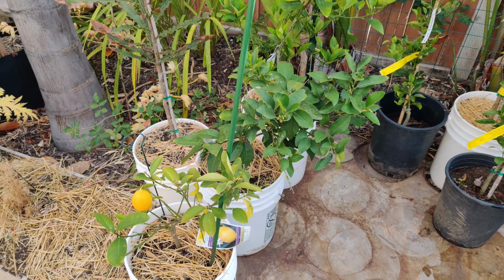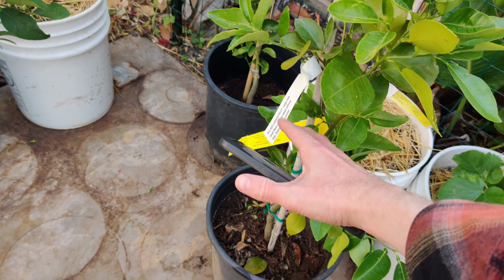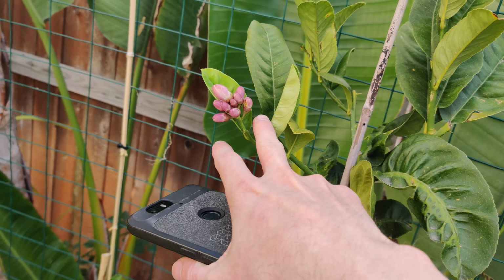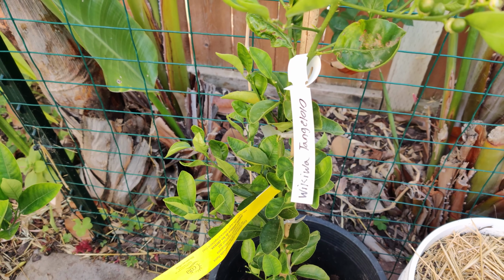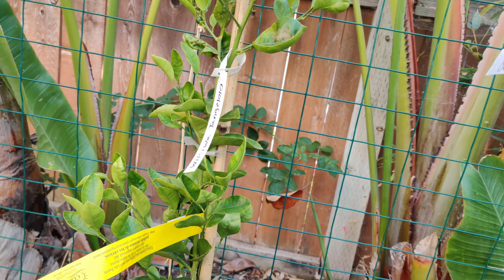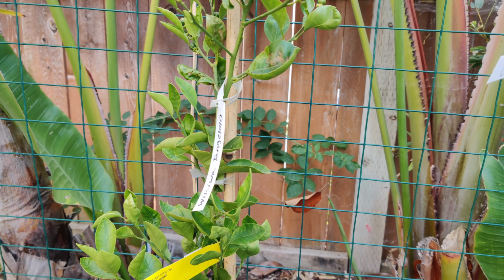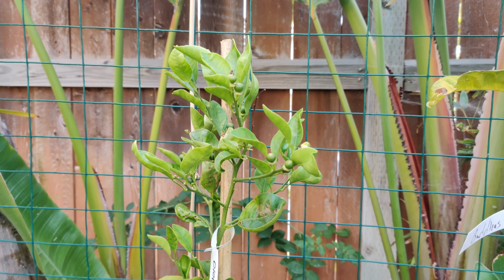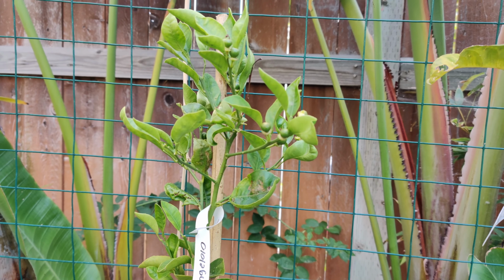Wekiwa Tangelo (Tangelolo) - Rare Citrus addition to Garden 🍊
I stumbled on a rare variety of citrus at a local nursery, so had to add it to my collection! This is a strange one. The Wekiwa Tangelo (nicknamed Tangelolo) is a cross between an unknown grapefruit variety and a Sampson tangelo, which is a hybrid developed from a grapefruit and tangerine.

If you're interested to learn more about citrus varieties and their genetics I recommend this video:
The History and Evolution of Citrus: